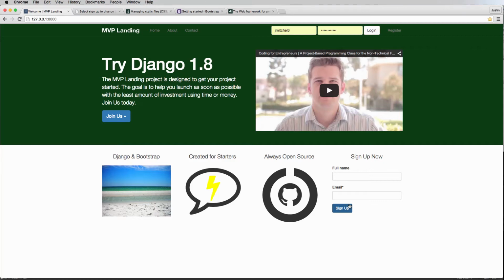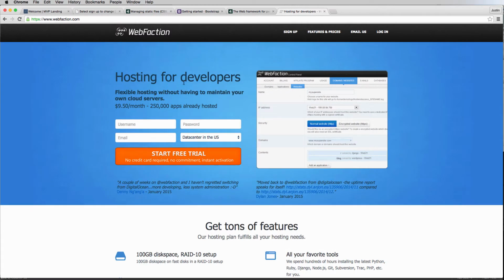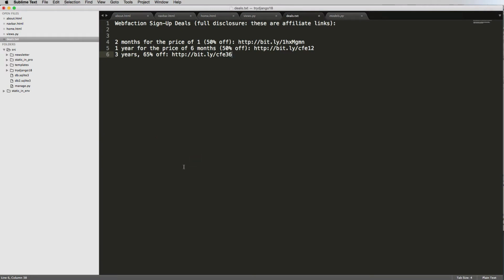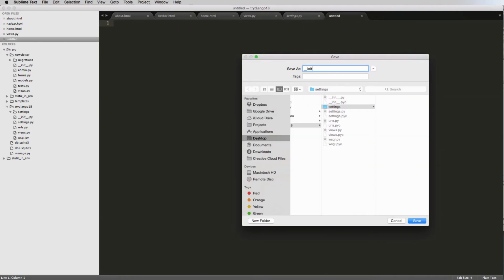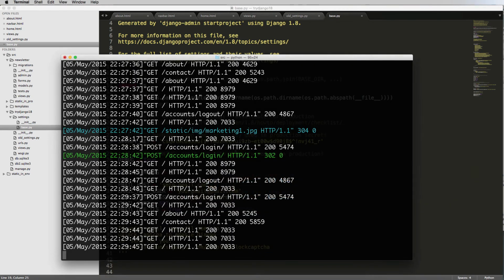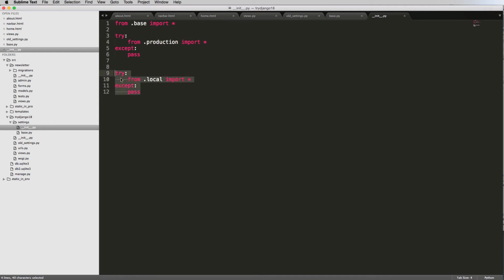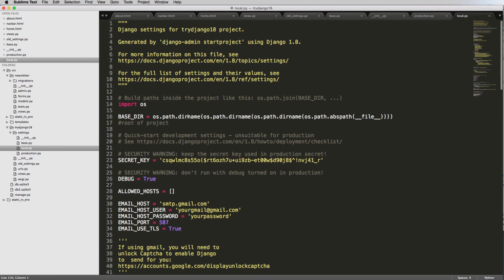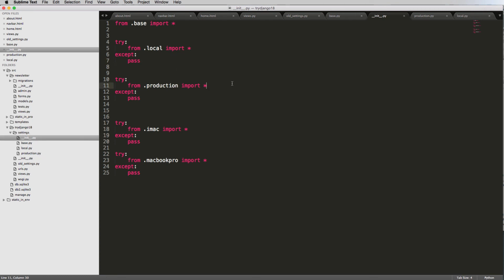Try Django 1.8 Tutorial - 37 of 42 - Settings for Different Environments - Learn Django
Topics include:
- And More